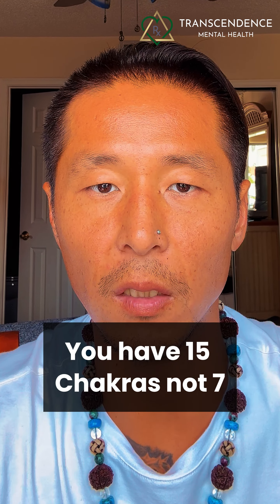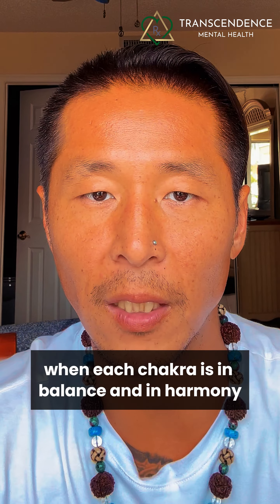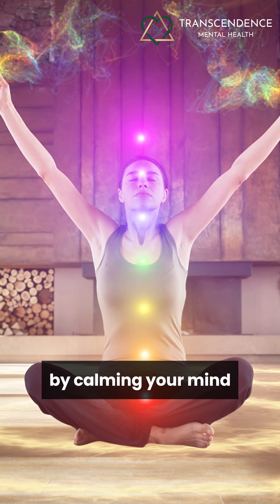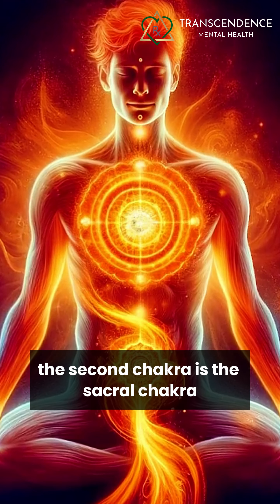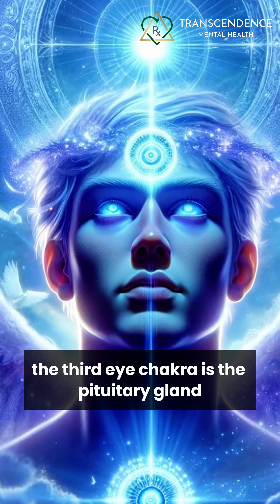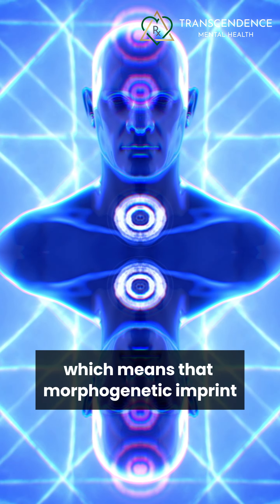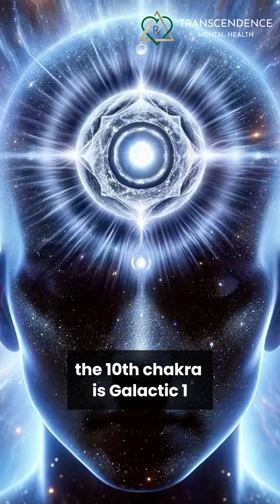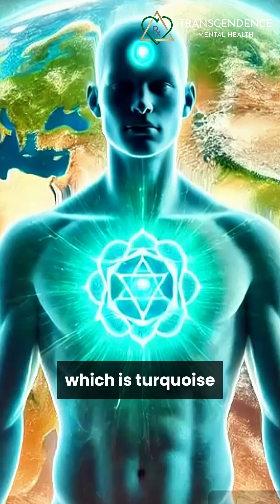Auric Field/Light Body (read comments)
About me 👇

Beloveds, It's a joy to share with you the Eternal Life Wisdom. Much of this wisdom is based on the Science of Source teachings. The latest human to bring forth some of this wisdom is Ashayana Deane in her books Voyagers 1, 2. This wisdom goes deep into eternal life perspectives, and shares techniques and spiritual codes that can activate your limitless potential through your potential/intron DNA.

The more you accrete your potential DNA, the higher your frequency will become and you will be able to manifest and materialize more rapidly into your 3D hologram. It will also awaken your Starseed memory and begin reconnecting to your ancient roots - Atlantis, Lemuria, Lyra, etc. It will also help you unify the polarity and integrate your ego into the sacred law of One.

This wisdom is what that my soul has searched for many lifetimes and it's a joy to share it with you. I hope it can be a catalyst on your healing journey and awaken the potential for eternal life. As always, take what resonates, and leave what doesn't. Love. Light. Peace. and Truth to All sentient BE-ings.